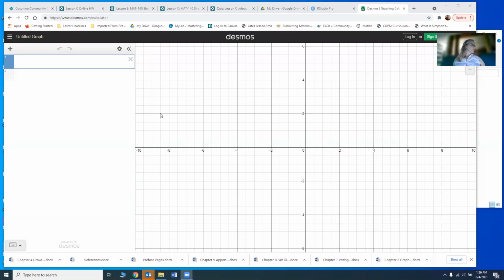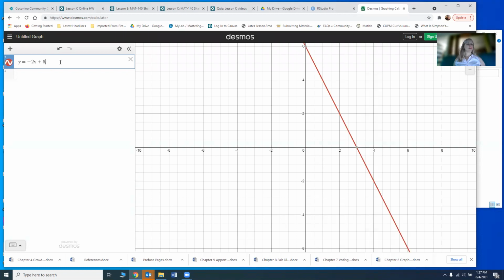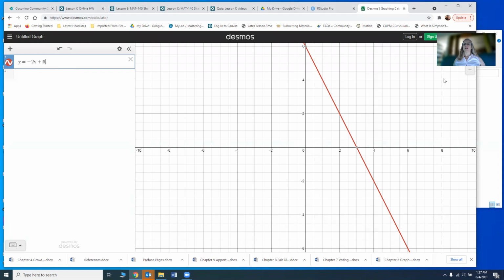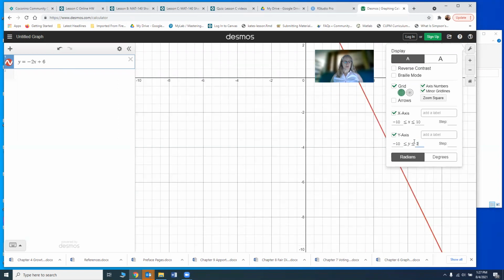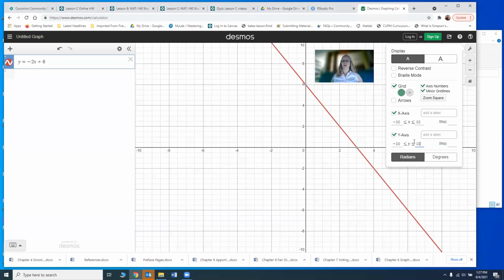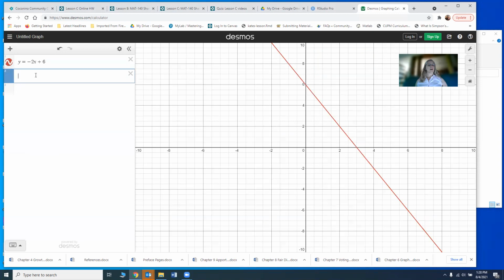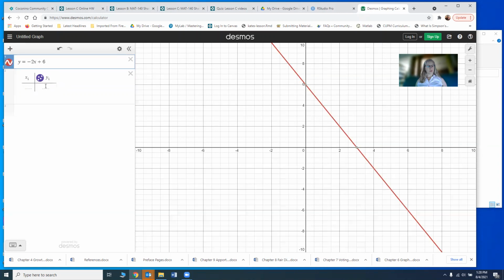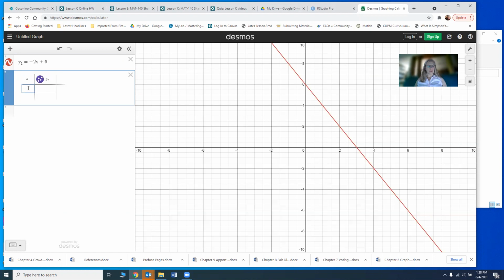Graphing equation with Desmos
This video shows how to graph using the graphing tool Desmos.